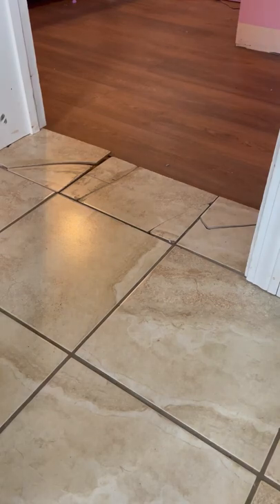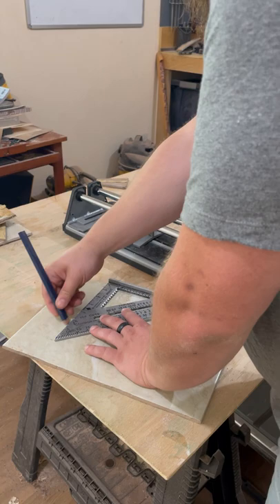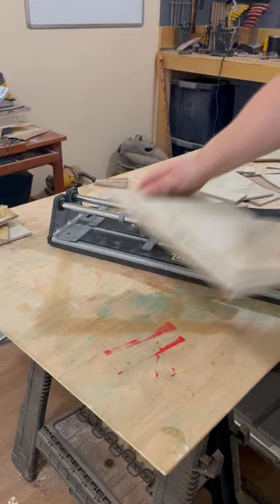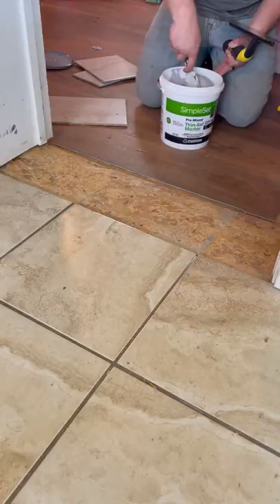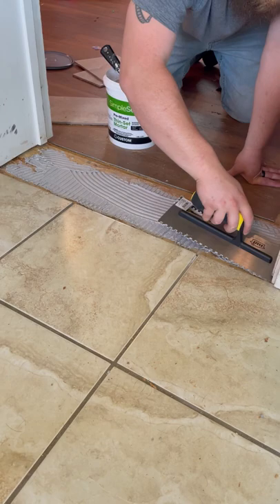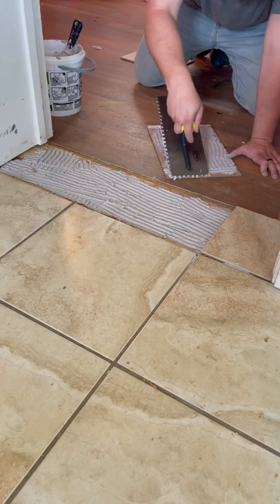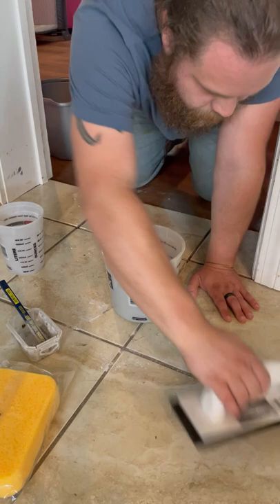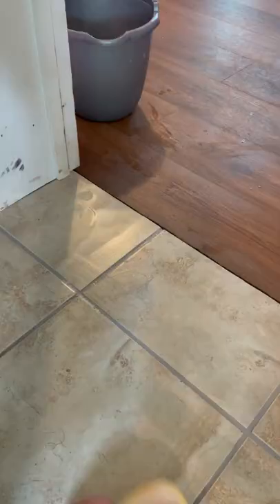How To Replace Broken Tiles || Simple First Time Guide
We had some broken tiles in our house and having never worked with tile before I had to learn all the steps as I went, check out the video to see what I got right and wrong, and hopefully to gain some confidence to try a project you've been putting off.